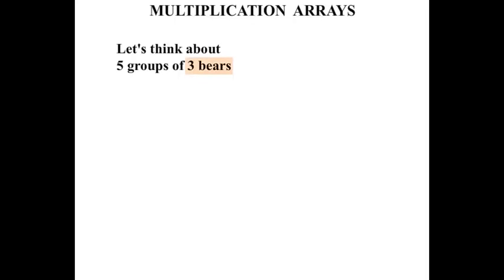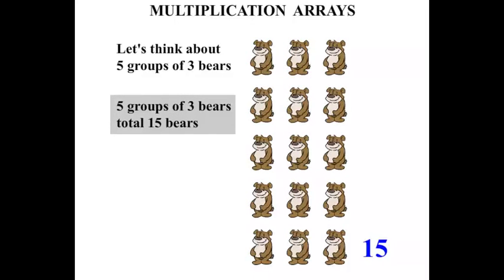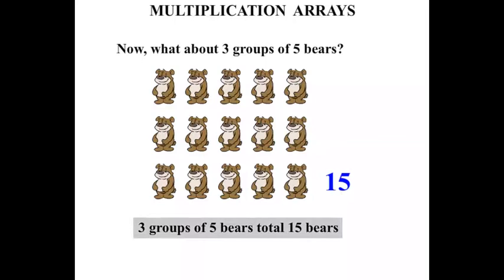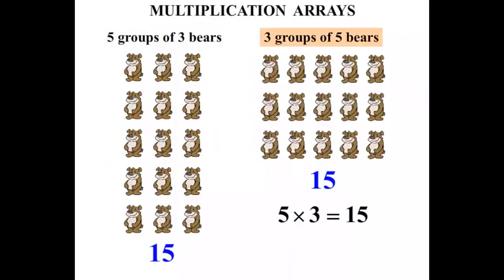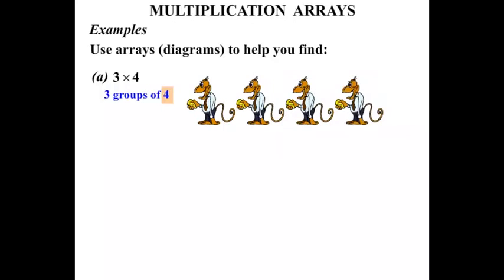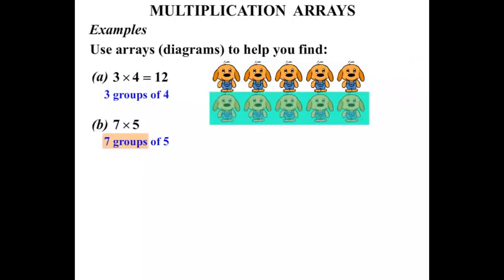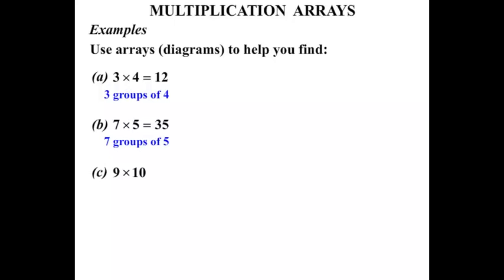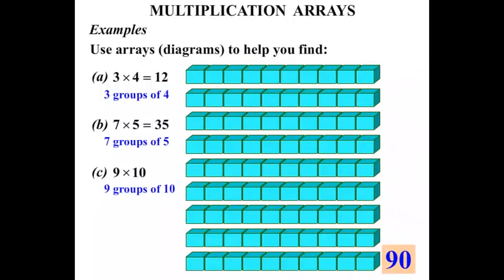Year 4 Lessons: Multiplication Arrays